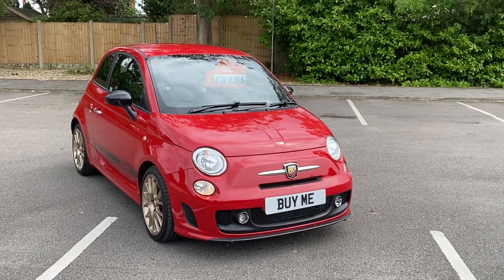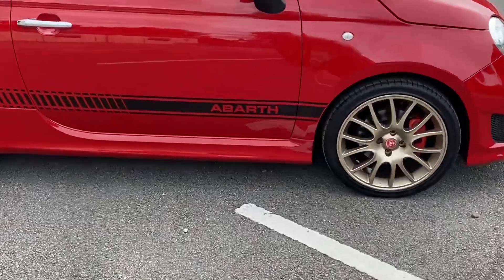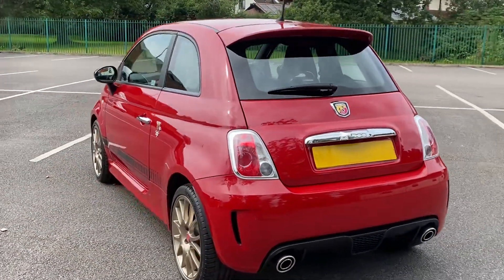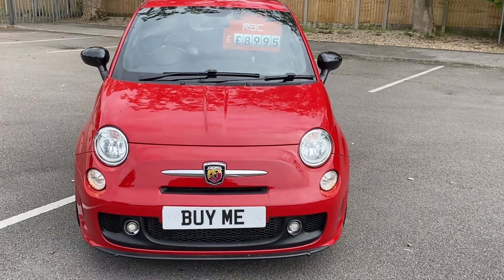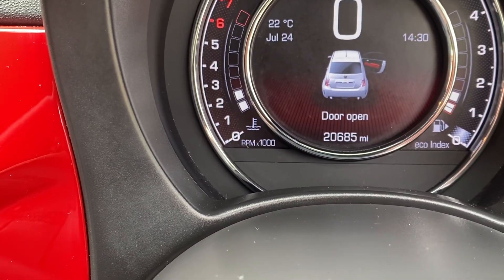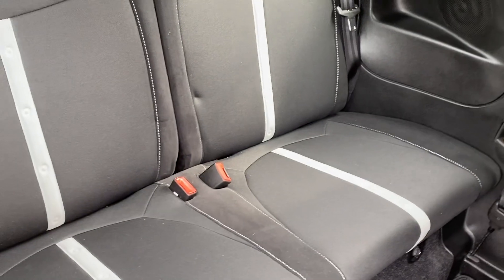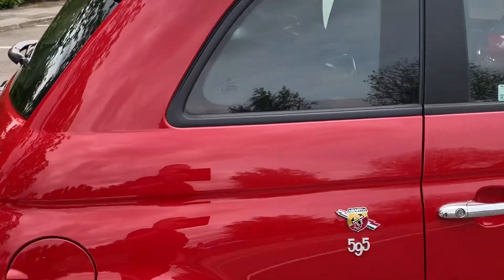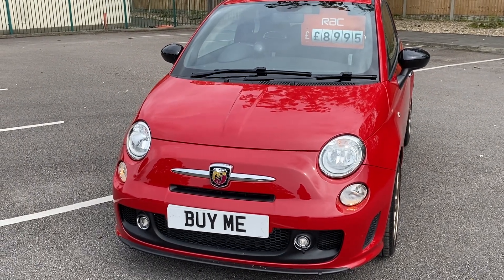Abarth 595 Trofeo